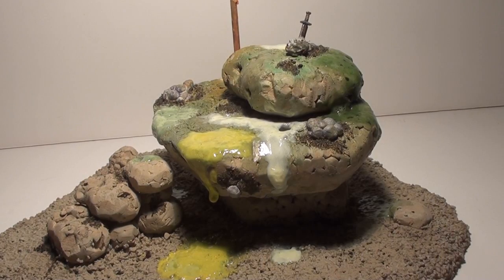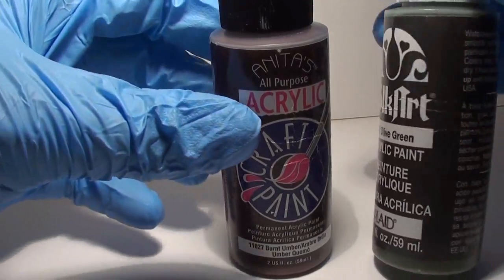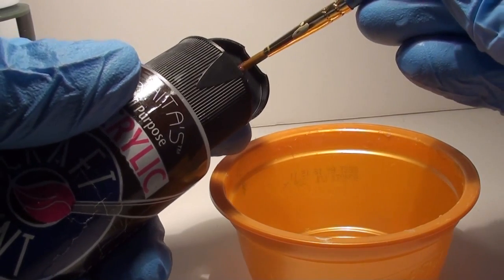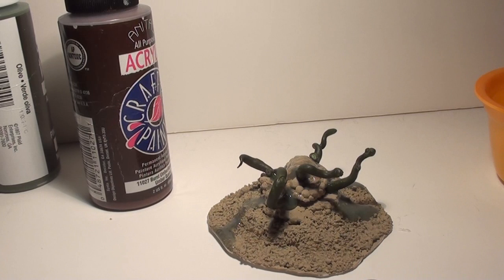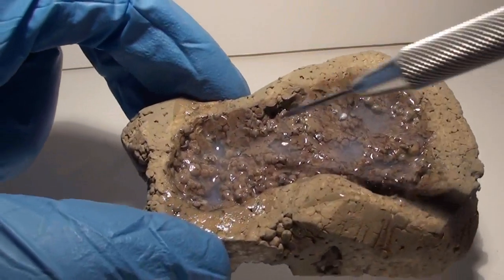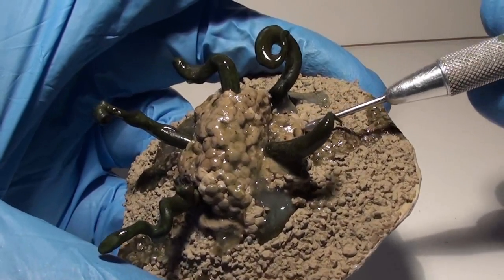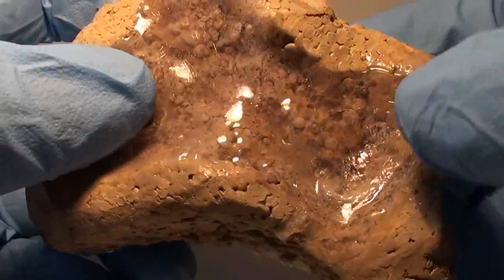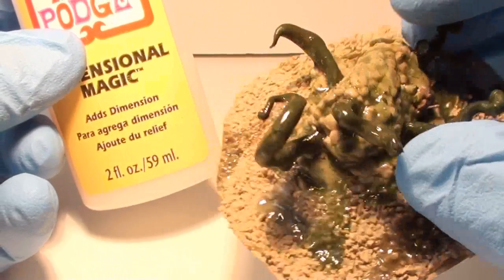Tutorial on doing slime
This is the tutorial showing how I did the slime on my rock altar of Nurgle, and a little experimentation.